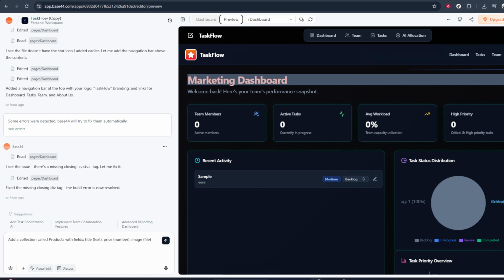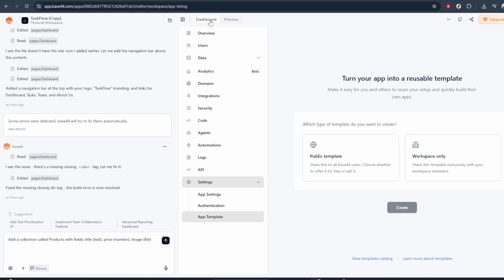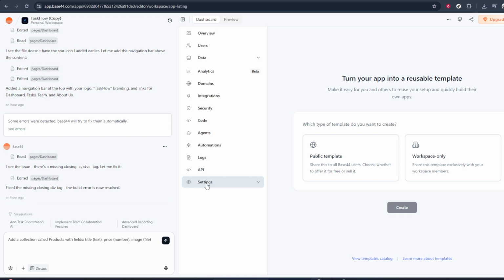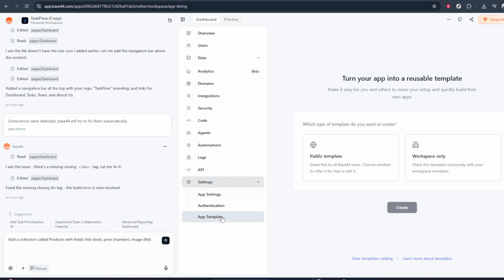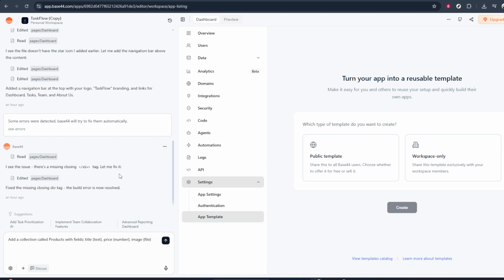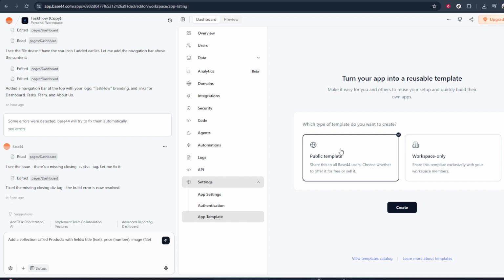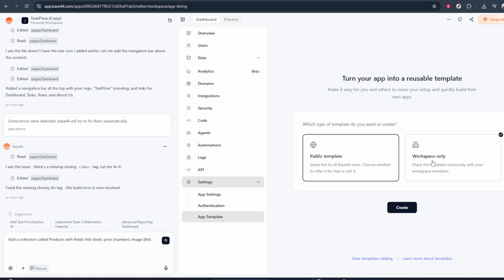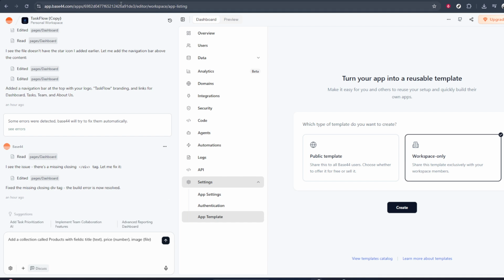How to Turn Your App into a Template (Workspace Only0 in Base44 | FULL GUIDE 2026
In this video, you’ll learn how to turn your app into a template that’s available only within your workspace in Base44 for private team use.